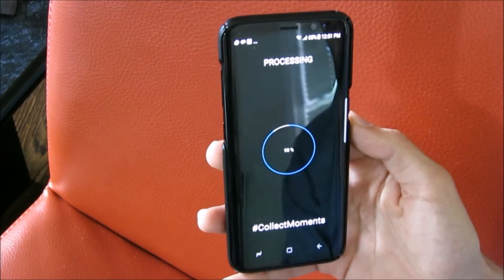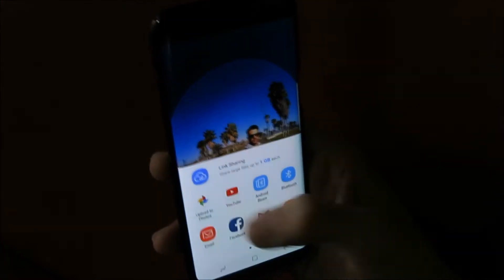Tutorial: how to edit 360 videos on your smartphone with the Collect app - by its Founder himself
In this tutorial, you'll learn how to edit 360 videos using your smartphone with 360 video editing app Collect.
Oliver Pecha himself, founder of Collect, is giving the demo of his app.
You can see the end result of the edit he's done in the demo right

What is Collect?
Collect is a smartphone app enabling users to edit & share 360 videos on the go!
Easily edit & share 360 videos from your phone. In a few clicks, put together several 360 clips, add music or filters and upload to Facebook and Youtube directly from the Collect App. Compatible with all 360 cameras such as Samsung Gear 360, Ricoh Theta, Nikon Keymission 360, Insta360 Air, LG 360 and Giroptic iO.

With Collect you can:
- merge several 360 clips together;
- add music;
- trim and select several moments from the same video;
- make slow/fast motion videos;
- rearrange the order;
- apply filters;
- set a new center to change the entire meaning of your 360 videos;

Collect is simple & fast! Here's how to use it:
1. Choose from existing 360 videos on your phone.
2. Trim, rearrange, recenter... Enhance it with a filter or add music right in the app.
3. Save or share it via YouTube, Facebook or any other social network or message.

Hey, Cécile Eskenazi here! Let's talk about AUGMENTED REALITY, VIRTUAL REALITY and 360 PHOTO & VIDEO :)

GEAR I'm using to SHOOT IN 360:
► I shoot 360 videos using the LG 360 Cam. I got it for $100 only on Amazon US!
► When I'm not using the LG 360 Cam, I'm shooting 360 videos with the Ricoh Theta S (~$300)
► Don't forget to get an SD card if you use the LG 360 Cam as you can't shoot without (not an issue on the Ricoh with 8GB of built-in memory). Mine is the PNY Elite 128 GB (~$40)
► For convenience, I use a monopod: Smatree SmaPole Q3 (~$23)
My initial equipment investment was ~$163 (LG 360 Cam + monopod + memory card)

My favourite consumer 360 cameras include:
► LG 360 Cam
► Ricoh Theta S
► Samsung Gear 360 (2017 Edition)
► Samsung Gear 360 (old version)
► Insta360 Nano (for iPhone)
► Insta360 Air (for Android with type-C connector)
► Insta360 Air (for Android with micro-USB connector)
► Giroptic iO (for iPhone/iPad)